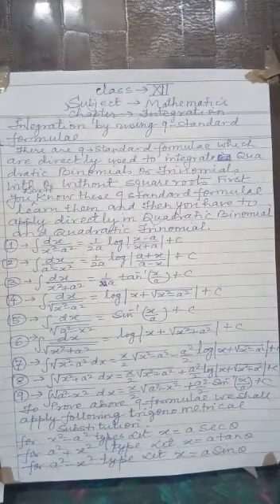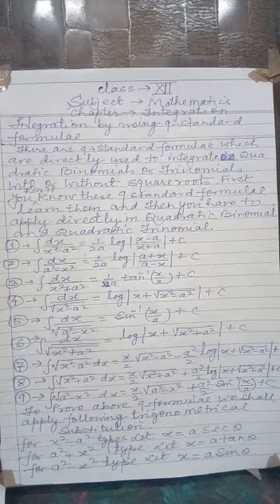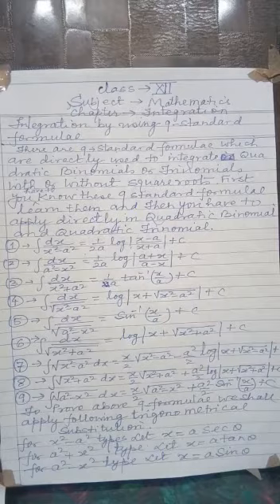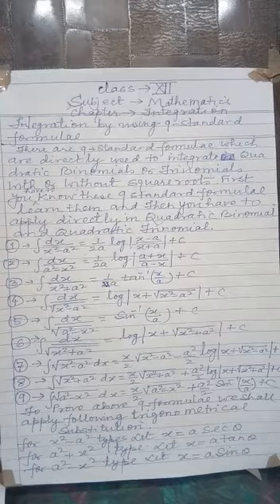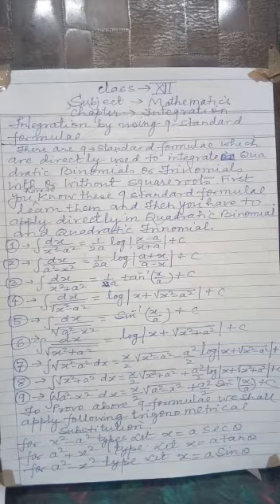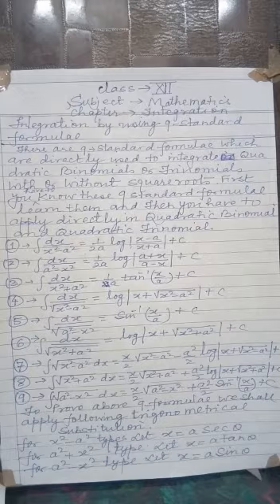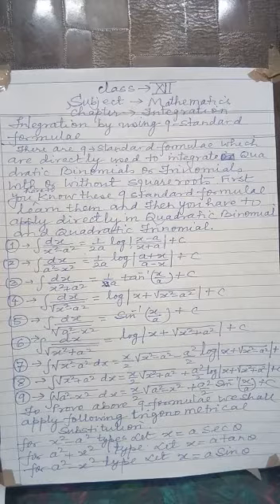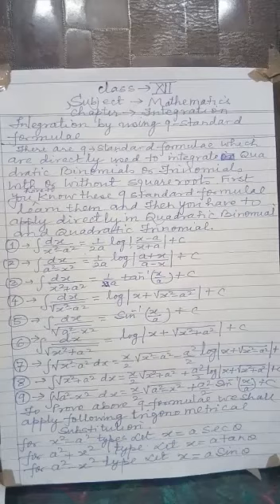CLASS XII - MATHEMATICS - INTEGRATION USING 9 STANDARD FORMULAE